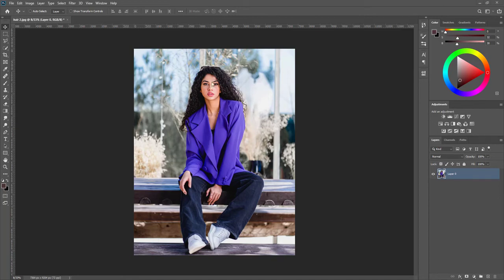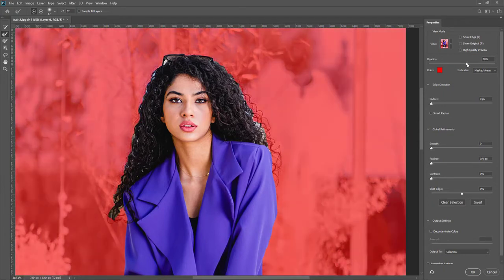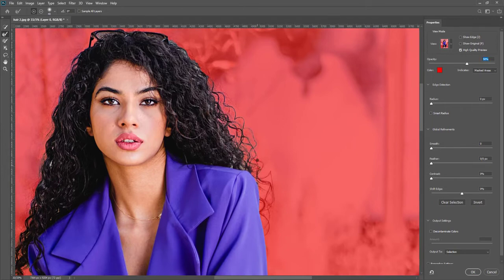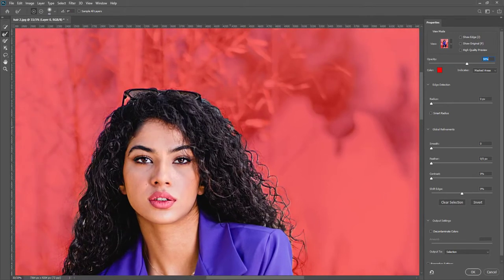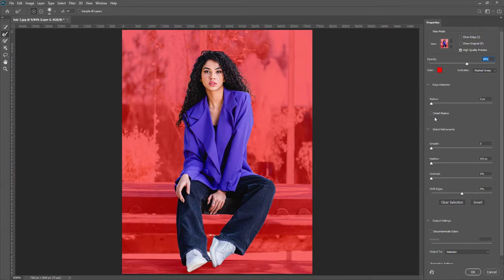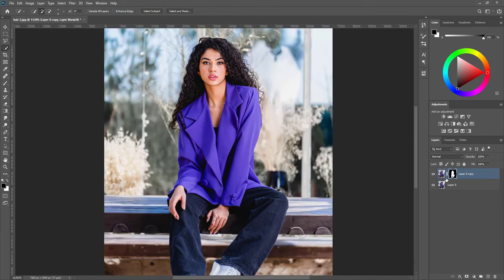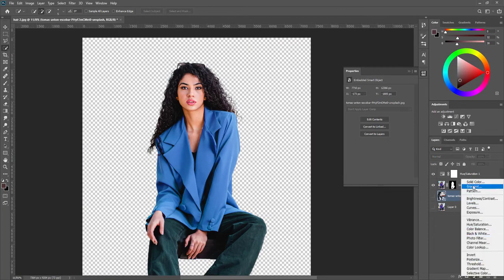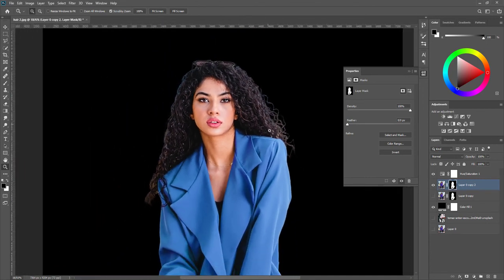How to Select & Separate Hair from Background in Photoshop | Adobe Photoshop Tips and Tricks